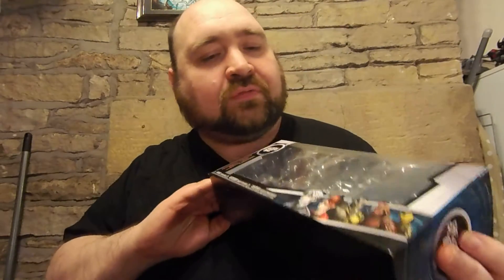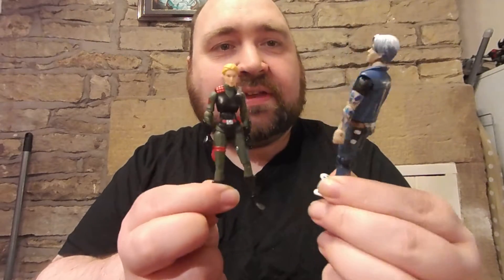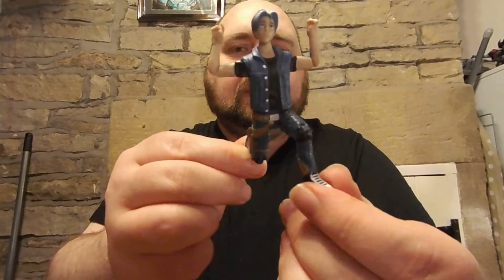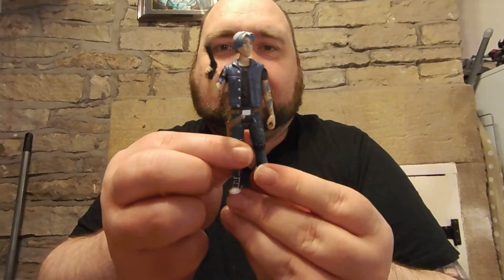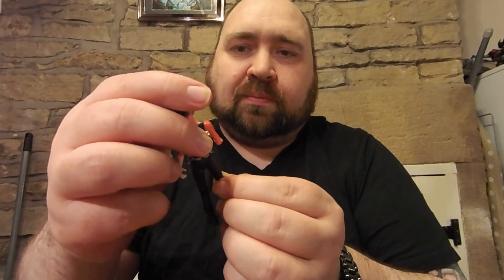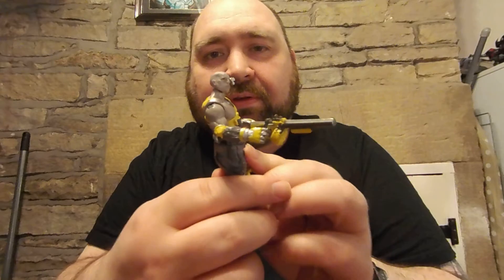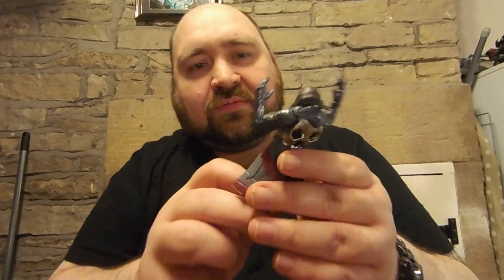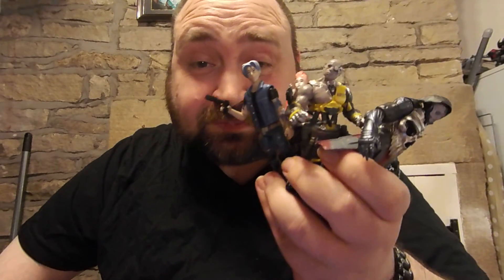Funko Ready Player One collectible action figures review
A four pack of figures that includes Parzival, Art3mis, Aech and I-Rok from the latest Spielberg movie Ready Player One.